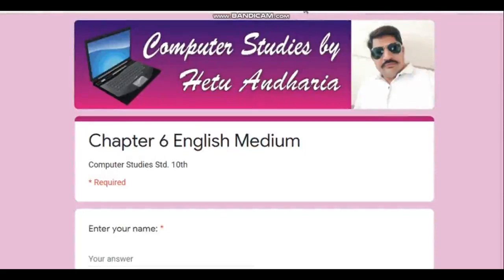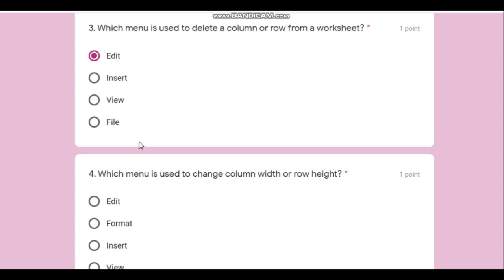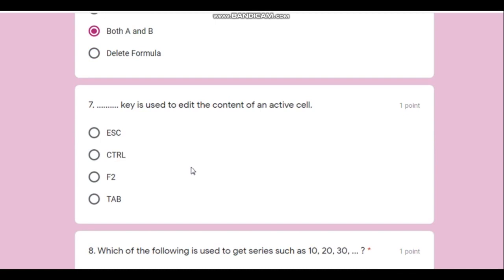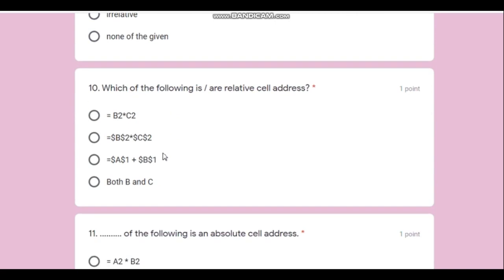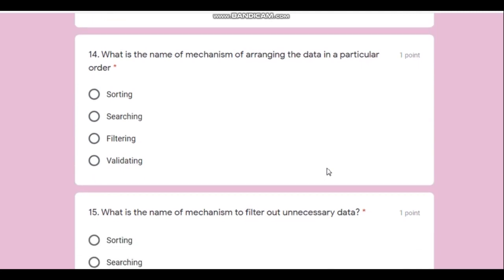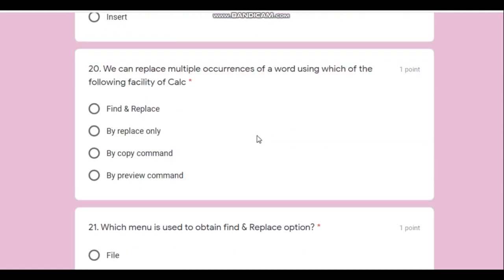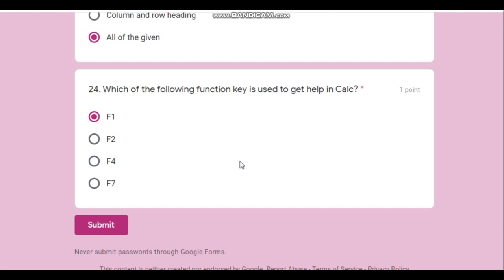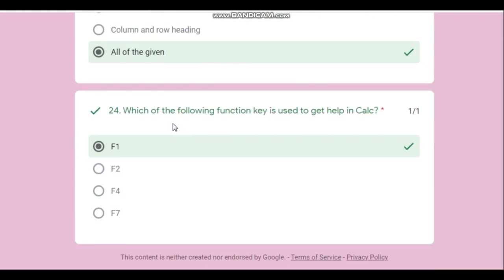10th Std Computer Studies Ch6 | MCQS | English Medium | GSEB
10th std computer studies ch6 |mcqs | english medium |gseb

Through I am  solving the mcqs of Chapter 6 (data editing and formatting in calc) of SSC (std 10) computer subject (English Medium) GESB (Gujarat Secondary Education Board). I am also explaining  you about  how to give the online test.

This channel will be useful to the students in standard 9th, 10th and 11th  because, through this channel I am going to teach all the chapters of standard 9th, standard 10th and standard 11th  of computer subject. I am preparing the students for ssc board exams, and I am teaching all the practical of standard 10th so that the students can get maximum marks in ssc board exams (computer subject).